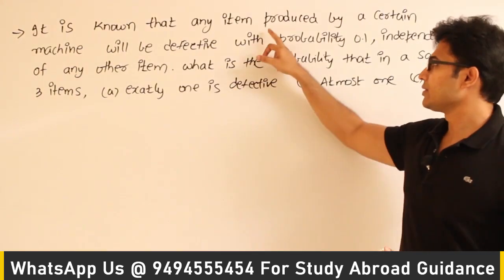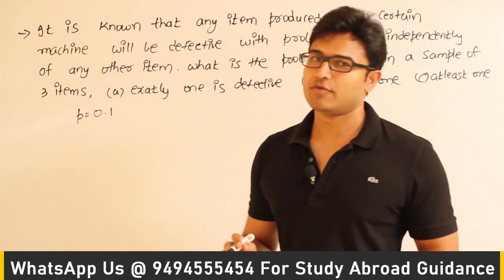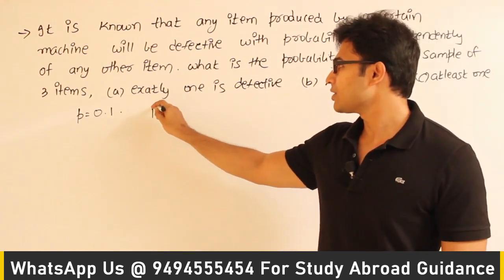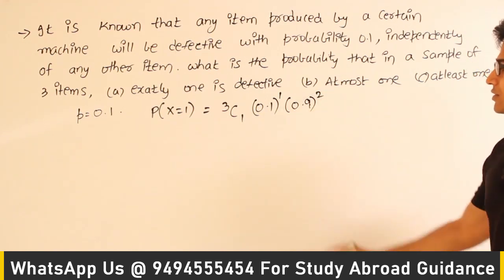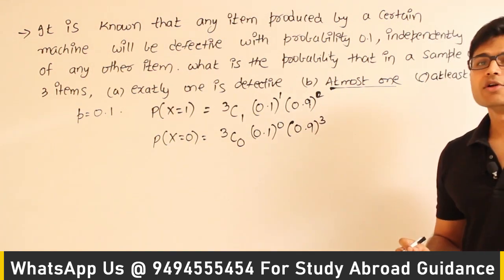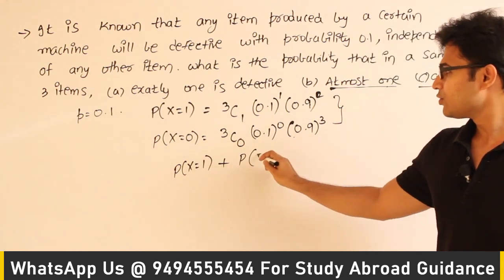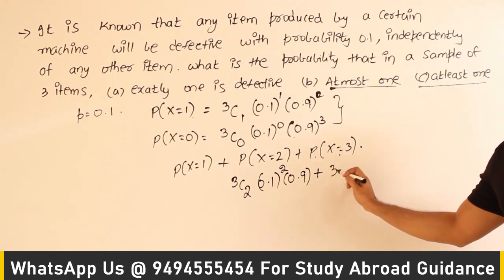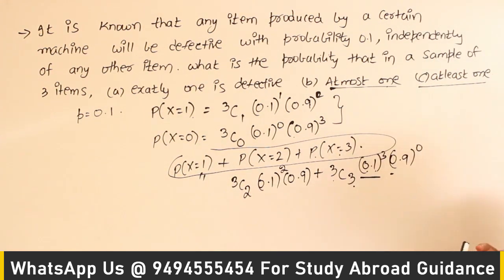EM | Probability | Random Variables | Example on Binomial Random variable | Ravindrababu Ravula